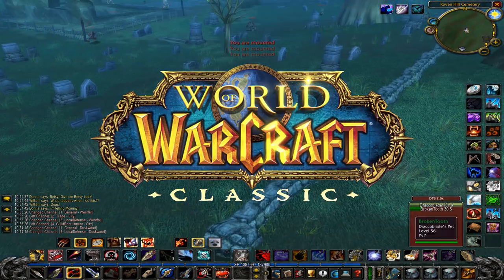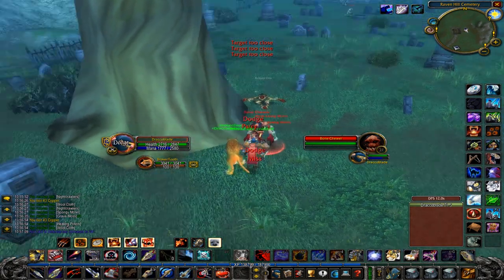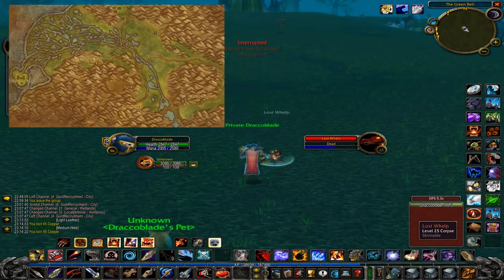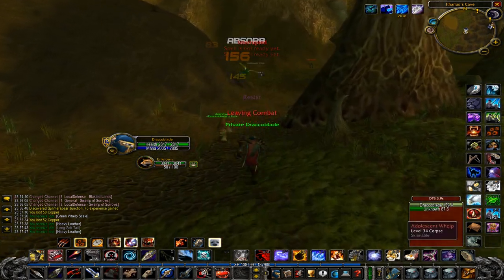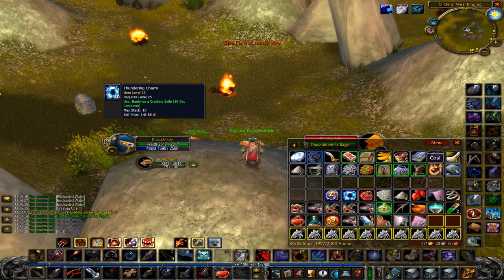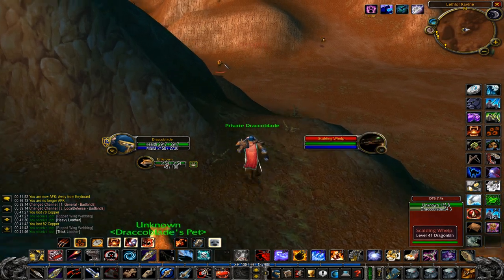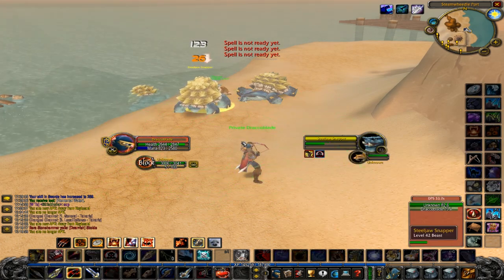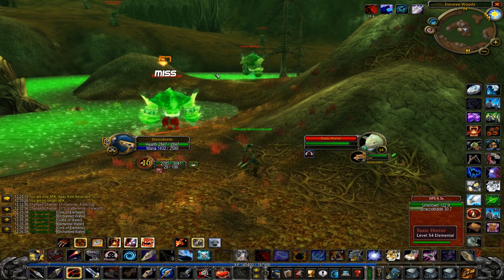WoW Classic - Top 10 Goldfarms to do while Leveling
In this video I show you my personal favourite Goldfarms to do while leveling in Classic WoW! These go from level 20 and up, but they can also be done at max level. This can easily secure you that level 40 mount, and get you on your way towards that 1000g cost of the lvl 60 mount aswell. Let's get rich!
I make videos about Classic WoW, mostly Goldmaking videos but also some Leveling videos, Guides (Mainly profession guides), Twink videos and just random WoW videos.
Social Media!